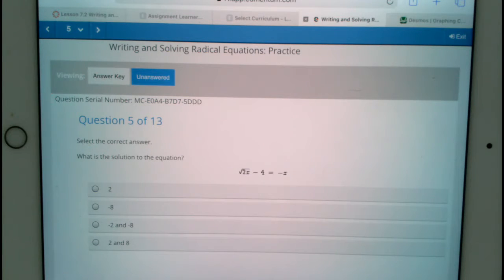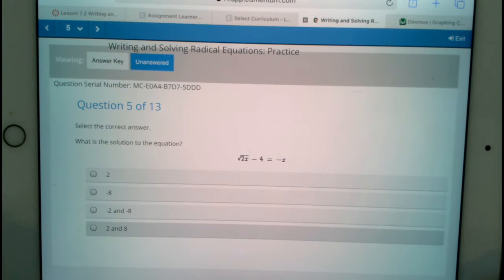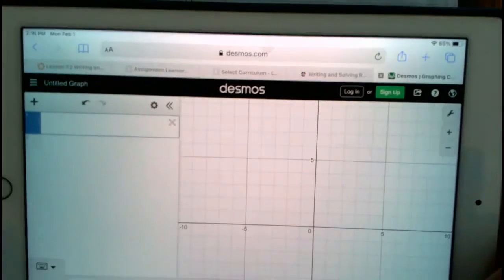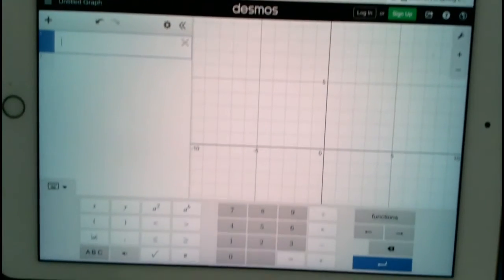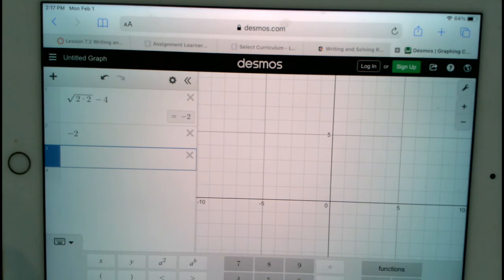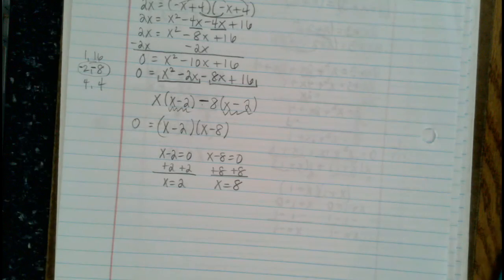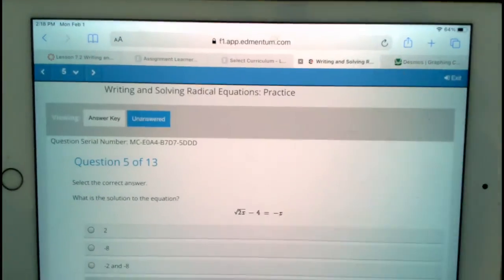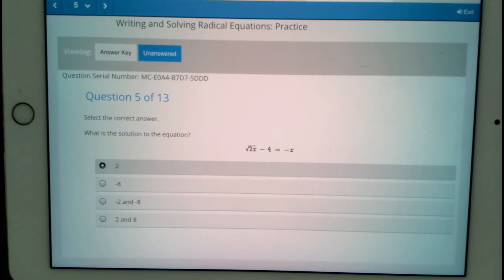u7prob5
Solving Radical Equations Practice